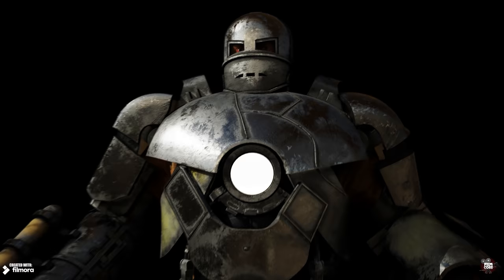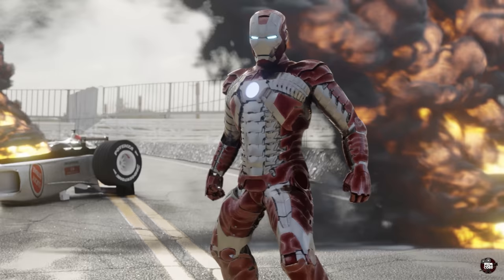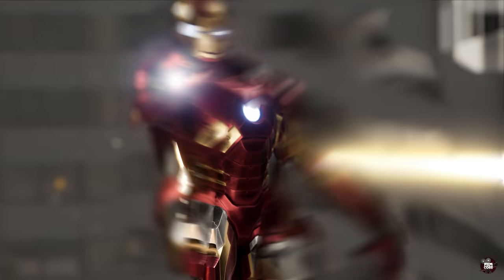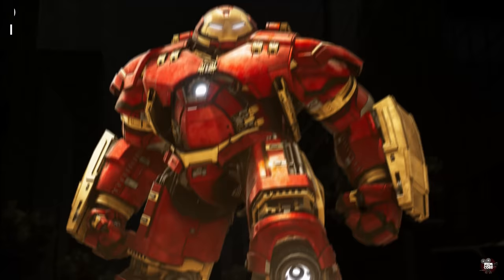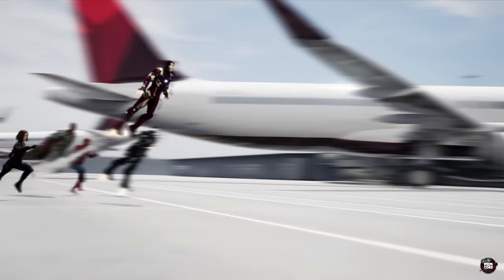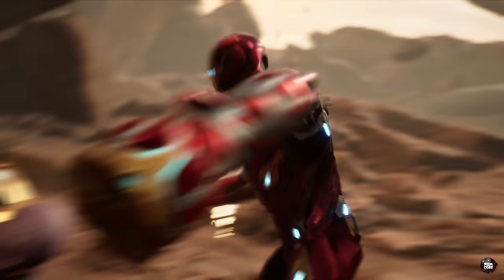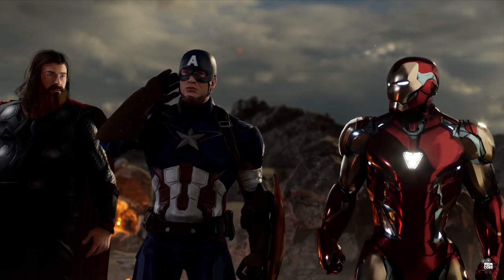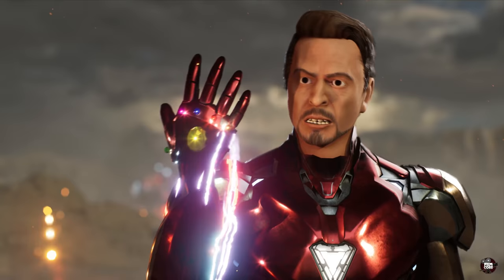EVOLUTION of IRON MAN: MCU Suit Comparison (2008-2019)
A 3D animated comparison of all the different suits from Tony's MCU run as Iron Man! From Mark 1 to the Mark 85!

Animated in Blender, rendered in Unreal Engine 4, and edited in Filmora9.